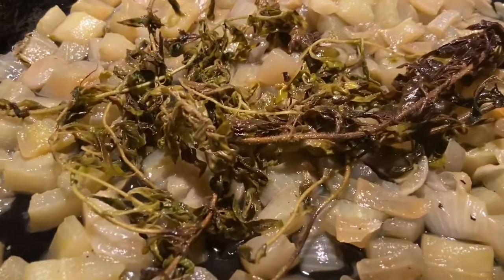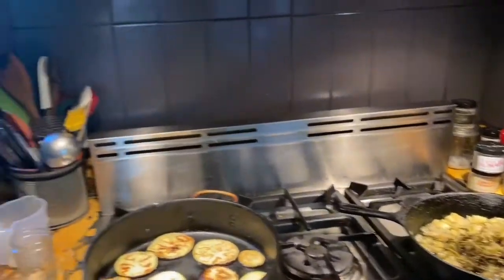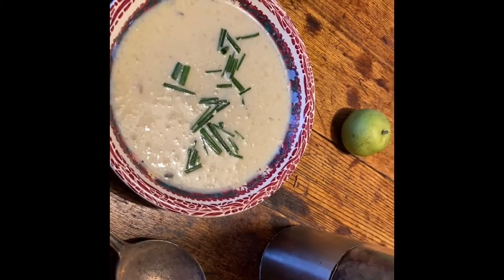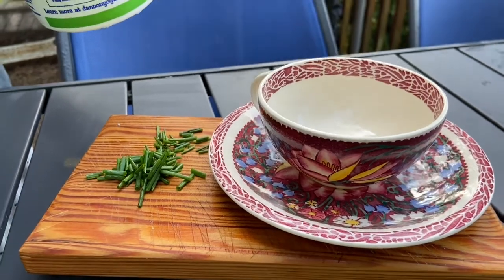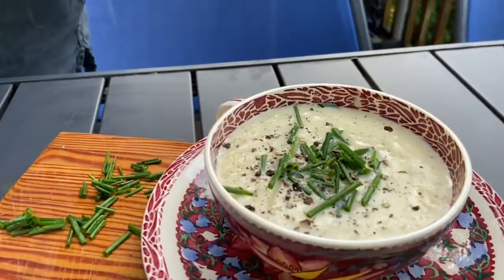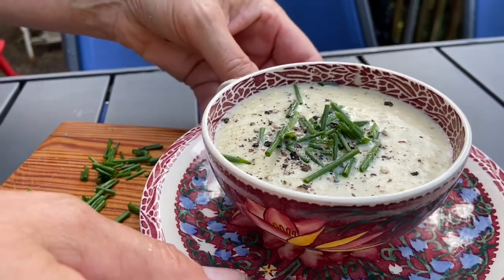Cold Cucumber Soup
Queen of Quincy Quisine Episode 6